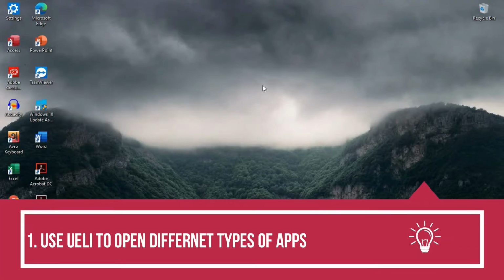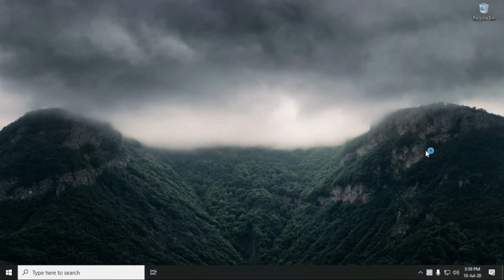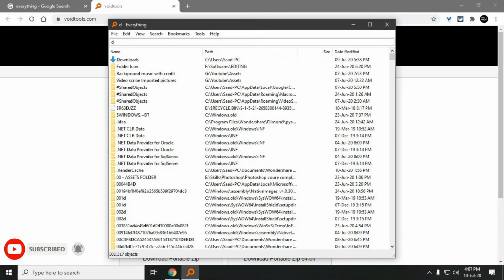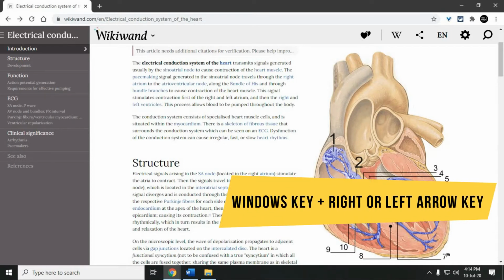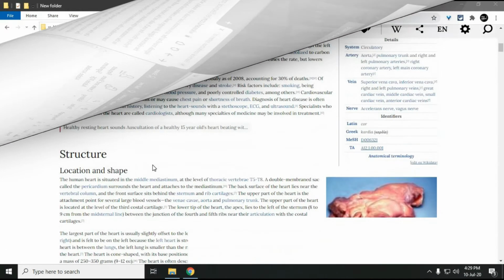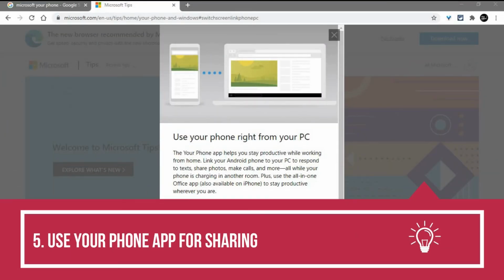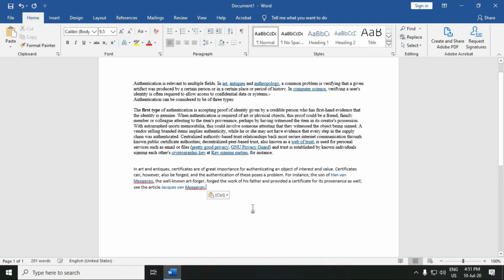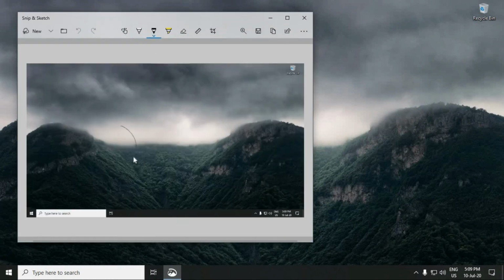Computer tips and tricks for windows 10 - for Maximum Effeciency!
Most amazing computer tips and tricks you should be using for  windows 10 for maximum effeciency. We all have our own personal computer tips and tricks specially for windows 10. To keep that on mind we've given you a list of amazing computer tips and also some  tricks that you should be using all the time to get the maximum effeciency both on workpace and at home.
Exclusive computer tips and easy tricks allows you to work faster as well as increase your working efficiency and effectiveness while using your computer. Doesn’t matter if you have a low-end pc or high-end computer. Knowing these amazing computer tips and tricks will make you to standalone from others.